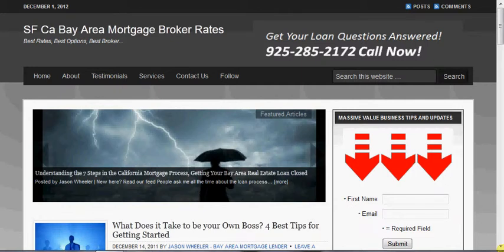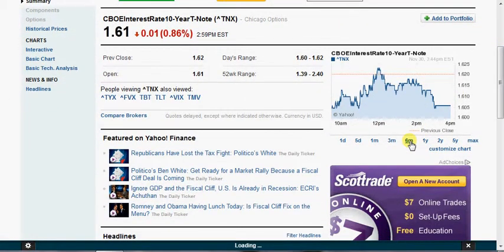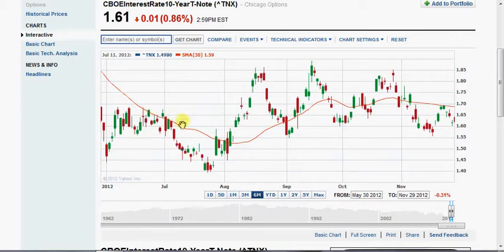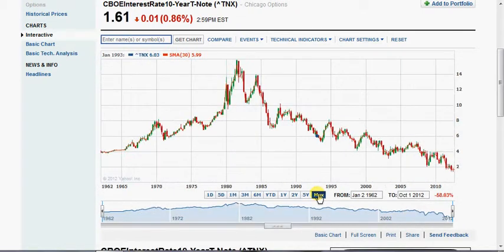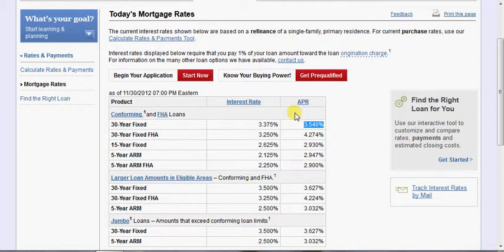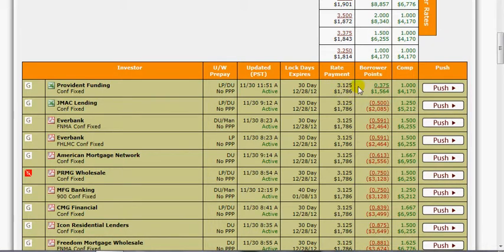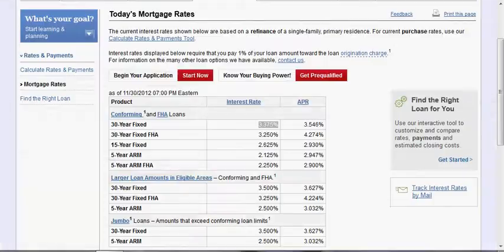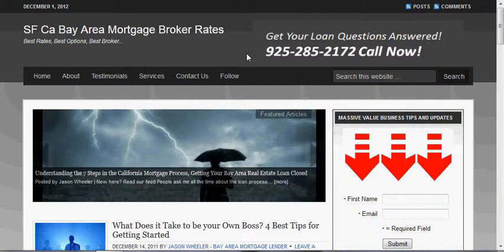Video Training: Bay Area CA Mortgage Rate Trends Reading Consumer Charts and Pricing History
Bay Area Mortgage Broker Talks About Reading Charts, Rate Trends and Getting the Best Mortgage Rates

I've been a bay area mortgage broker since 2003 and although it seems you always hear ads on the TV and radio on how LOW mortgage interest rates are the fact is that here at the then of 2012 mortgage pricing truly IS the lowest of the low.

In the video below I take a few minutes to talk about some of the most important consumer questions I get on a regular basis about mortgage rates.